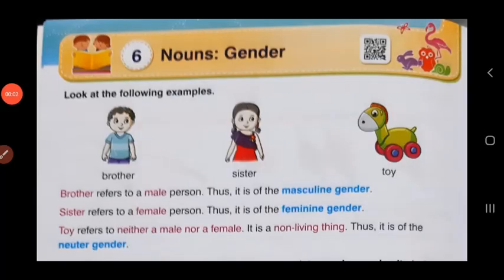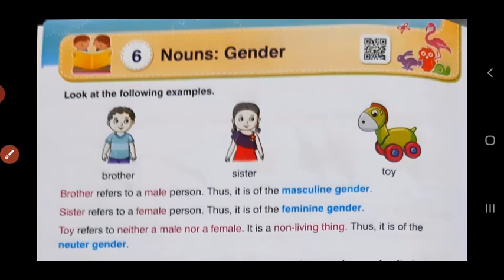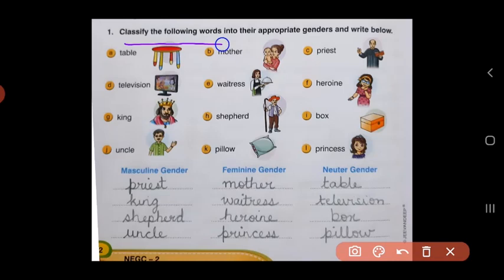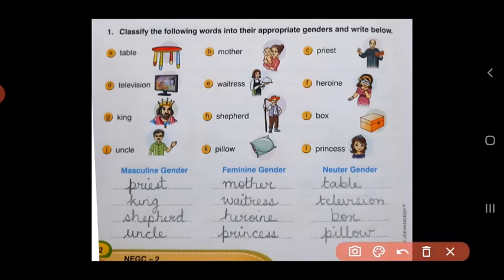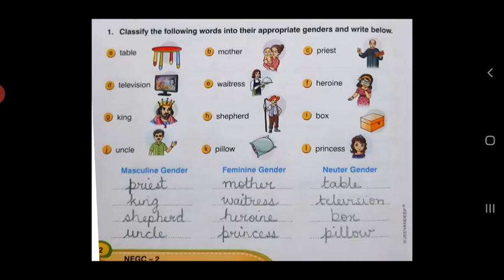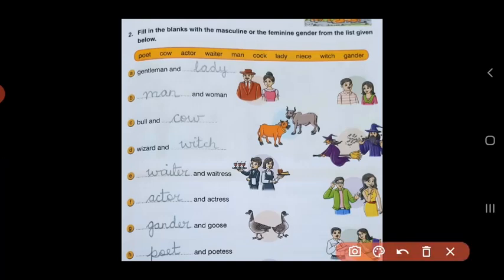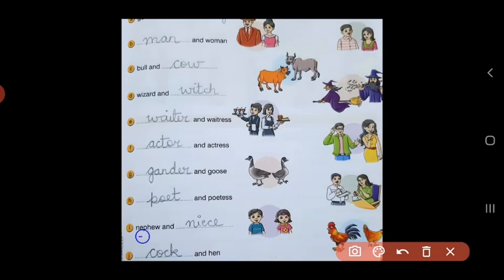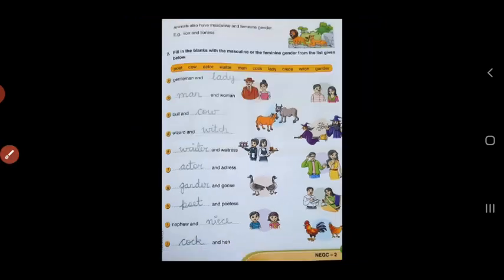Std II (Class 2) / English Grammar / The Gender